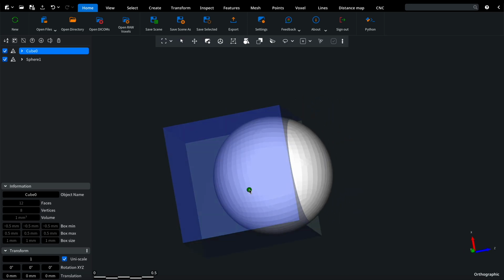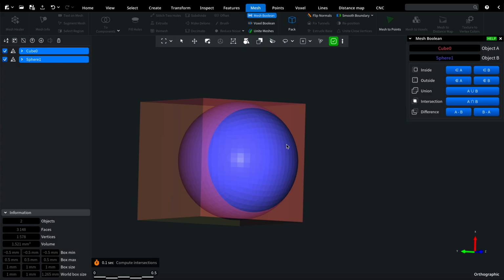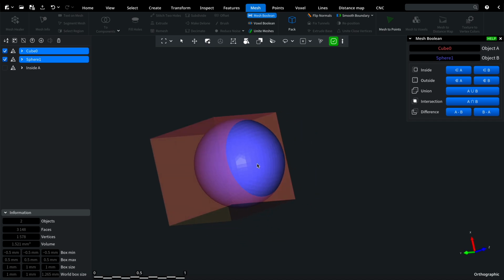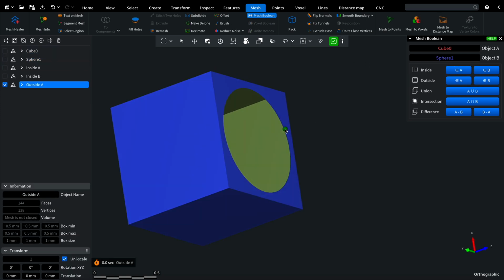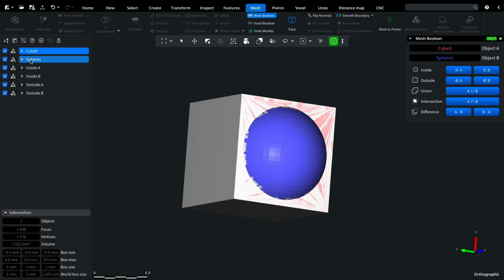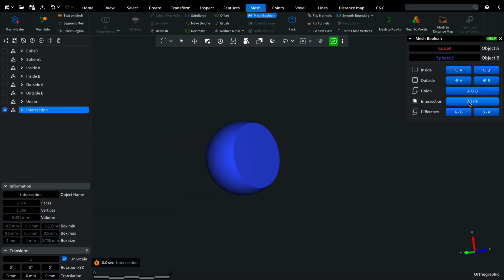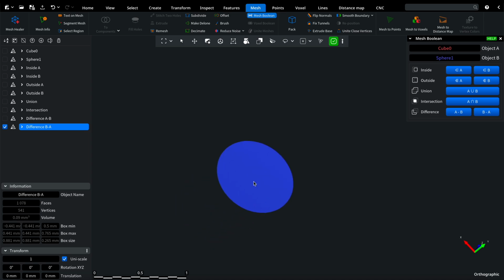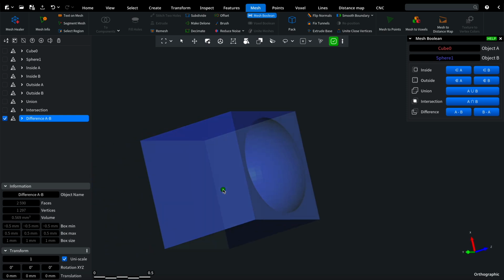3D Mesh Boolean Operations in MeshInspector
⏱️ Waiting minutes to get 3D boolean operations results? Forget it with Meshinspector 🚀 fastest 3D boolean. 🎥 In this video, we overview the supported operations like Inside, Outside, Union, Intersection, and Difference for advanced 3D modeling. Watch now to streamline your 3D processing.  Need help?